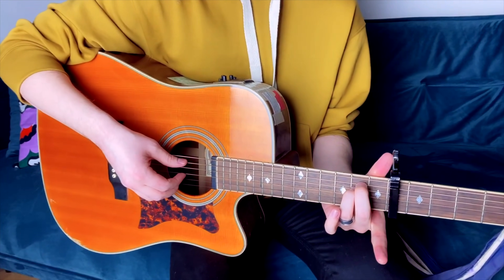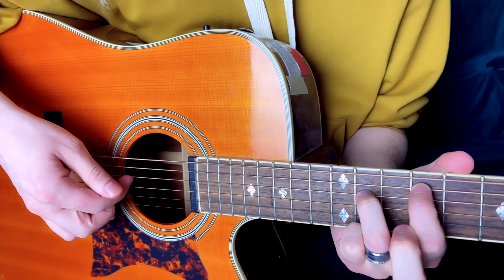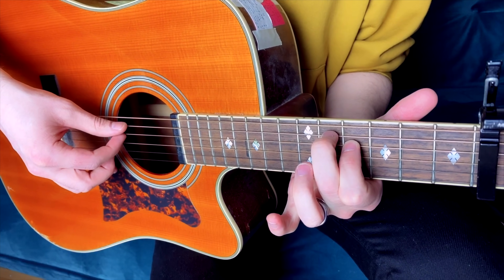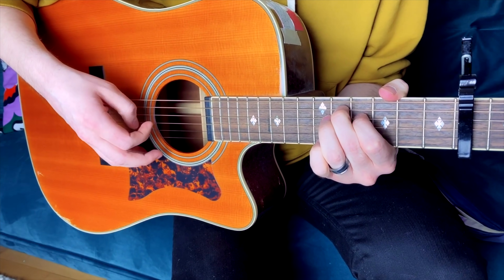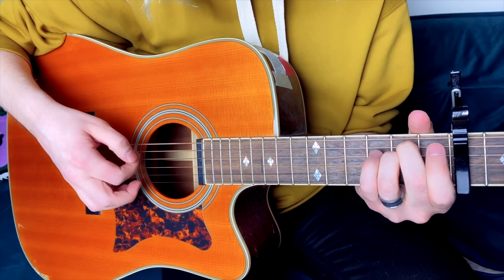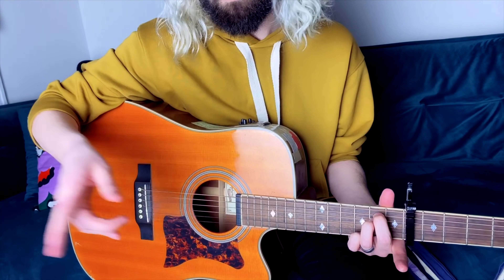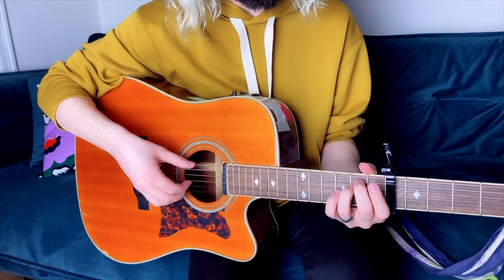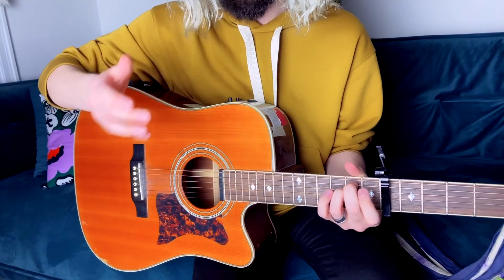Flora Cash Teaches You How To Play 'You're Somebody Else' - Official Guitar Lesson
Hi everyone! With all this extra time we have on our hands due to quarantines and the social distancing we're practicing related to the current situation, a lot of us are pulling out our instruments and learning new songs or old favorites.

We've seen tons of awesome covers of our song 'You're Somebody Else' but I've never seen anyone play it exactly like it sounds on the record. So I thought it would be fun to stayhome and teach you guys exactly how to do that. I even used the very same guitar (with the same strings!) we used when we recorded the song, so it should sound very familiar.

Play 'You're Somebody Else' on guitar withme and show us your best cover using the original riff! We really want to see it! As I mention in the video, learning the original riff doesn't mean you shouldn't add your own spice and dynamic to it; that's what makes covers so fun and exciting, but we feel it's also great to have the knowledge to use the original riff as a foundation for your own interpretation.

Also, please engage with each other in the comments below; let's help one another during this difficult time and have fun in the process.

Love,
Cole (and Shpresa)

Get our new album, 'Baby, It's Okay' on your favorite platform and also on vinyl.